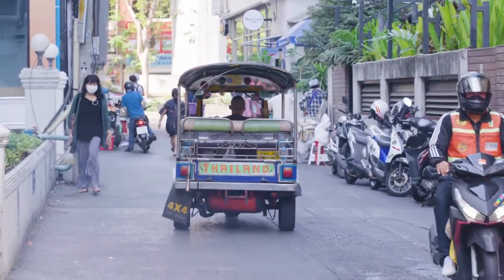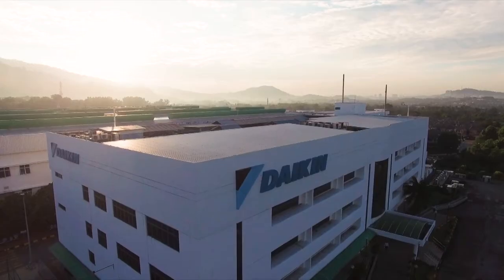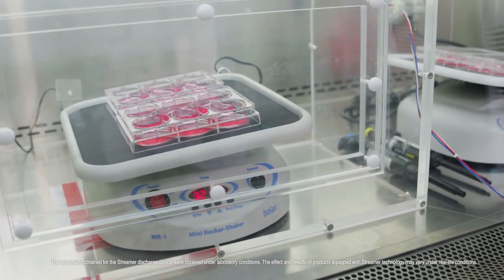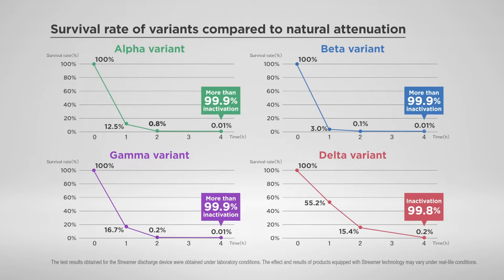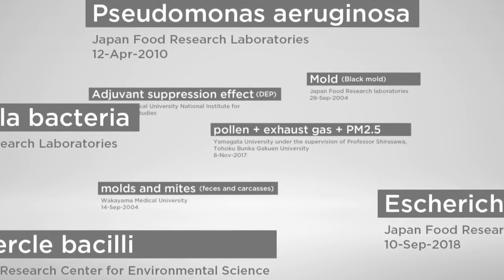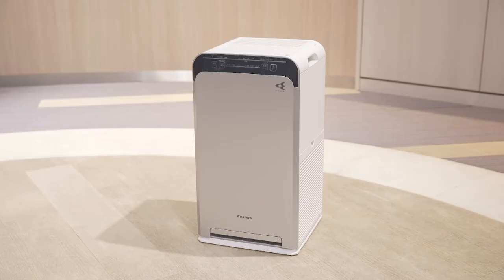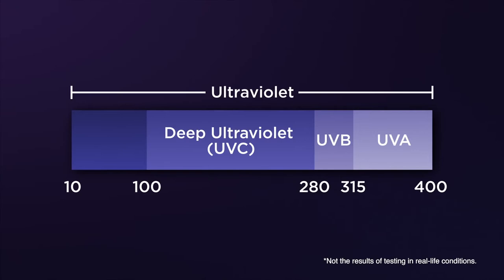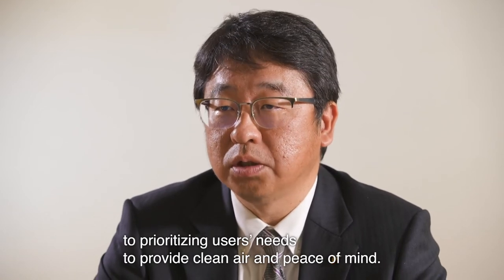Evolving Air-Purification Technology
With our innovative streamer technology and HEPA Filter, we’re ready to provide clean air to everyone. Know more about our quality products and unwavering commitment.